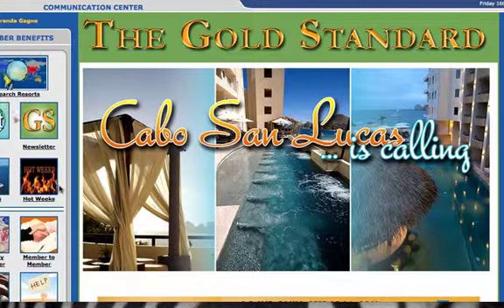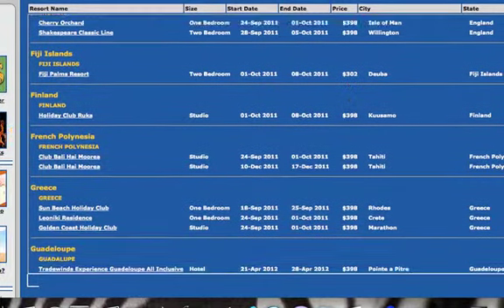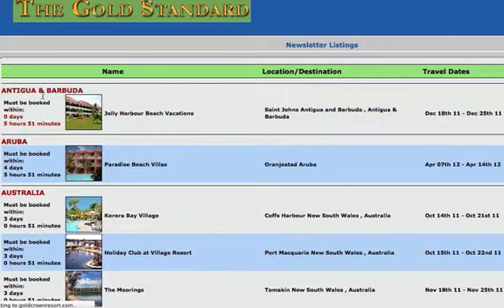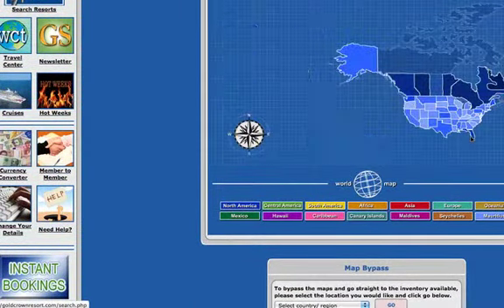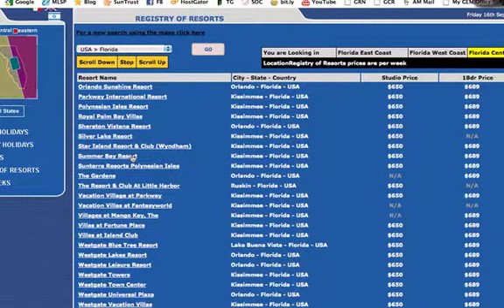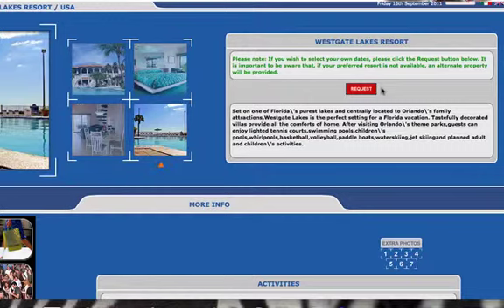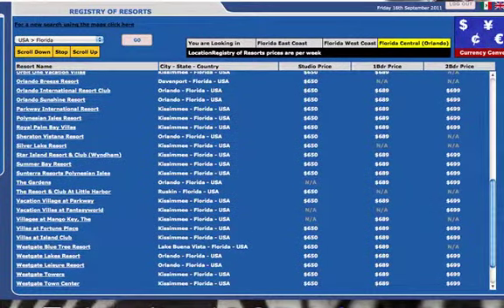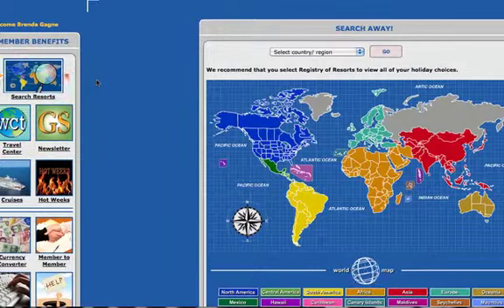Inside The Global Resorts Network Membership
See inside the travel back office as I show you what kind of deals you can receive and how it all works!